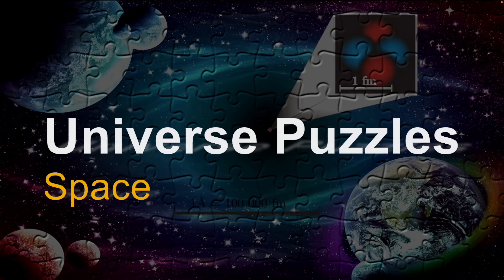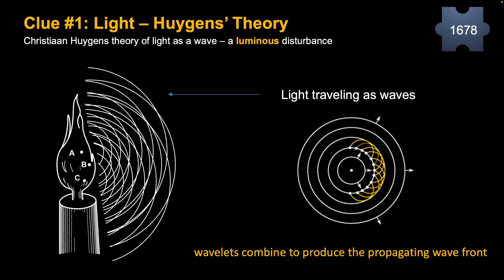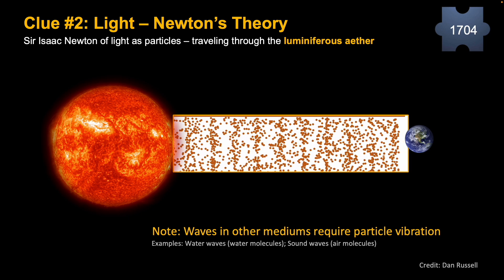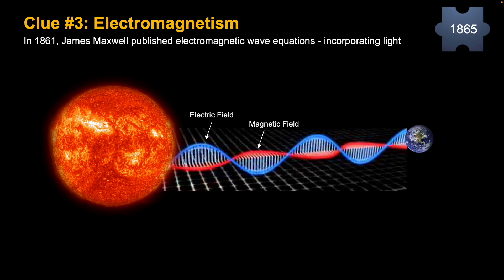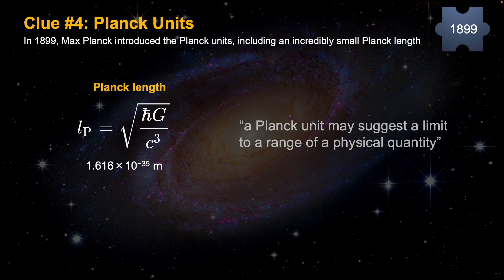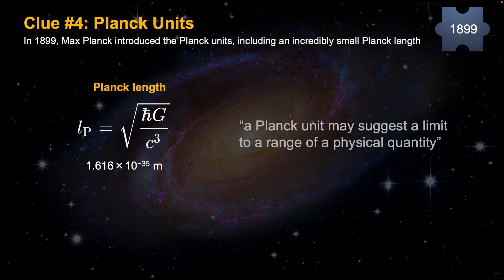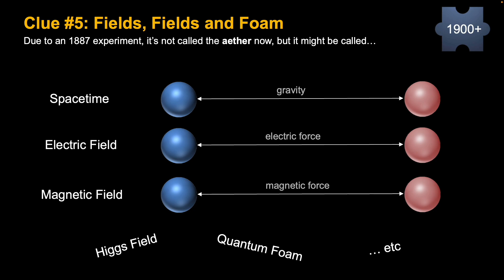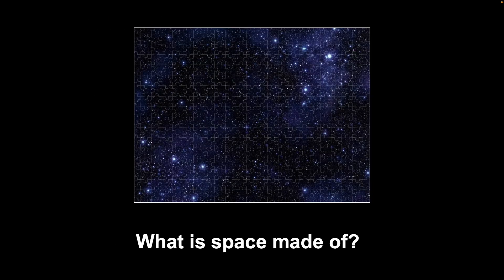Universe Puzzles: Space. Do you know what space is made of?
The universe, and how it works, is like putting together a puzzle. Space is one of these mysteries. For many years, space was considered to be made of a substance, referred to be some as the aether or ether. Now, it has different names like spacetime, or fields or foam. But what is it? How do particles or planets interact with each other throughout empty space? Five clues are presented to help solve this puzzle.